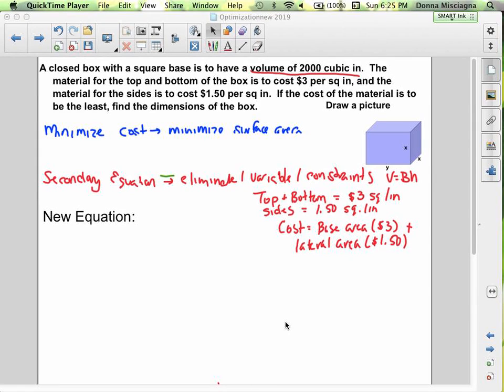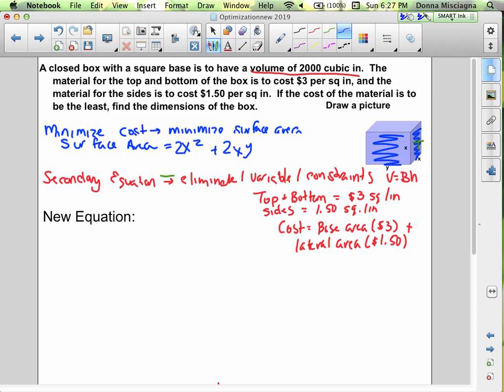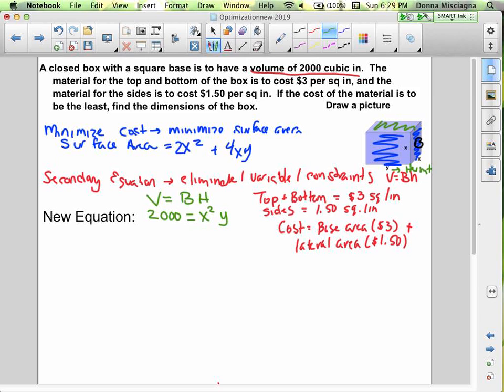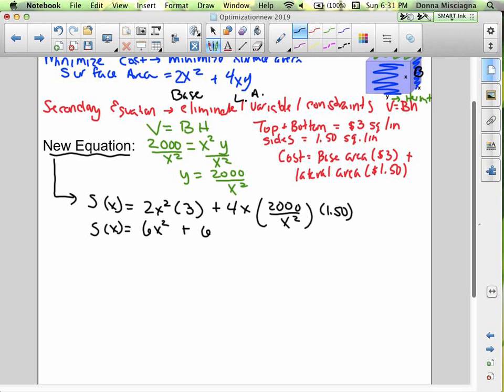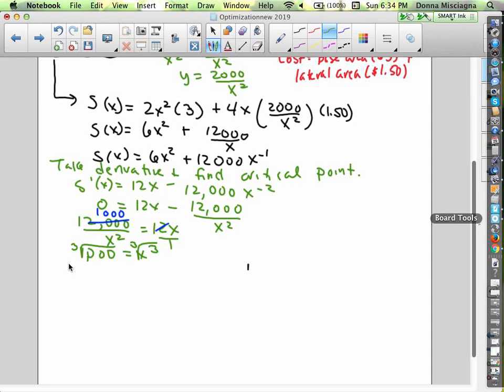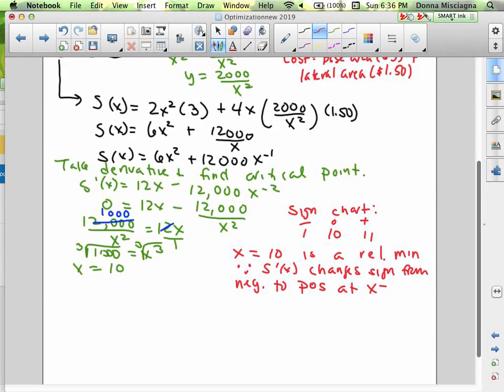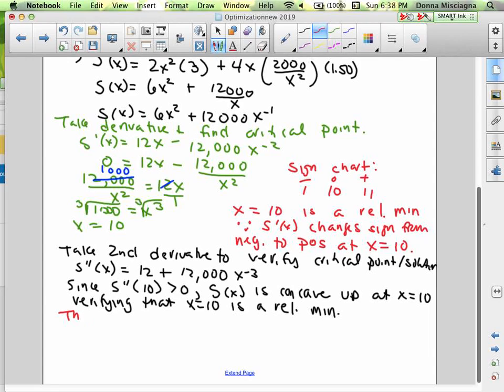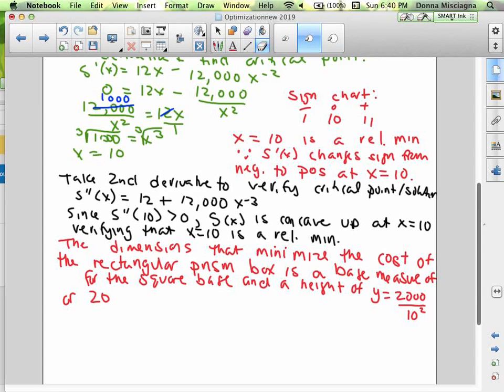Optimization Box Broadband